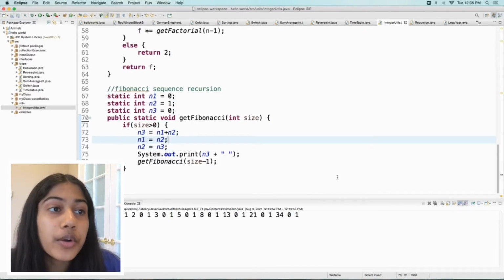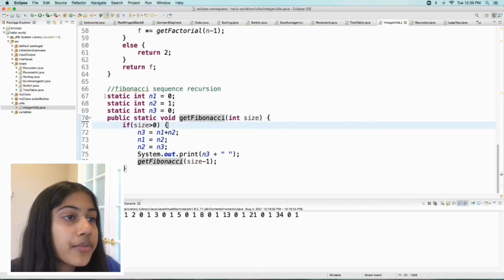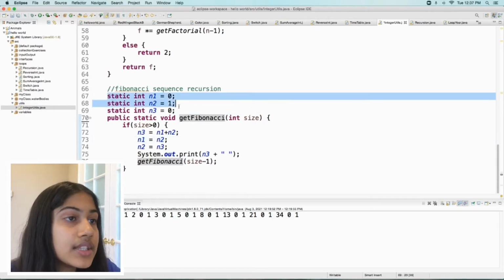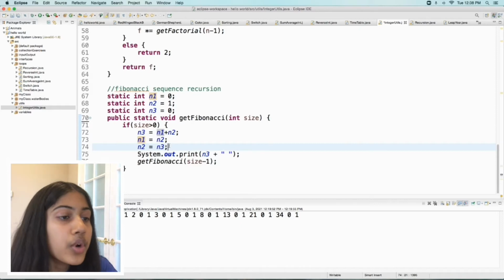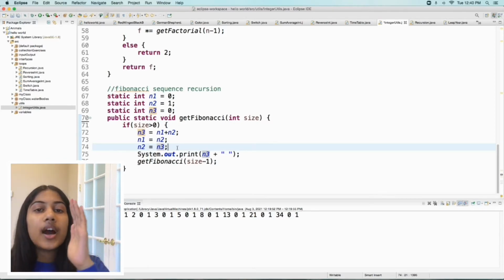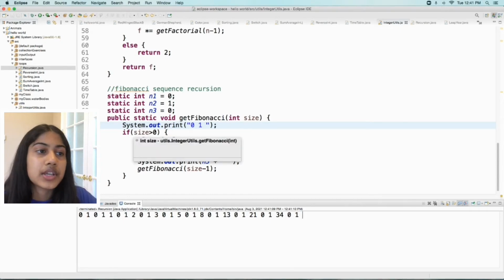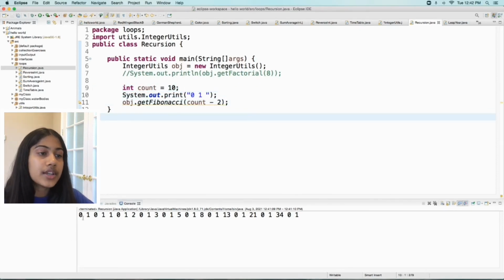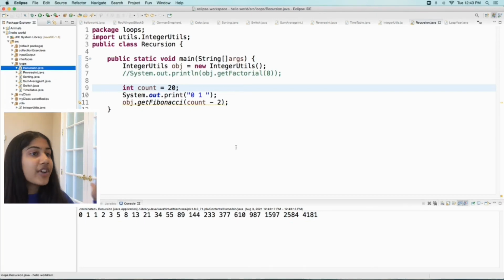Fibonacci Sequence Program With Recursion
Hello! For this week’s java tutorial, I will be explaining a Fibonacci sequence exercise that uses recursion. Also, the output displayed on the console in the beginning of the video is not the output from the code shown on the screen, it is just from me testing out the code and brainstorming ways to display the first two numbers(0 and 1). Later on in the video I do explain why that output is not ideal, and I run the correct code. Thanks, I hope you have a great day!